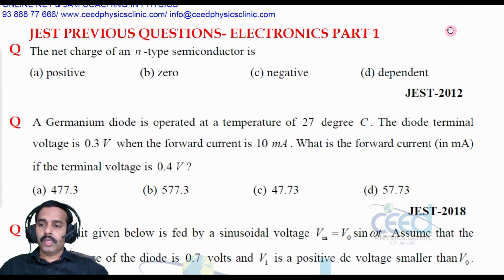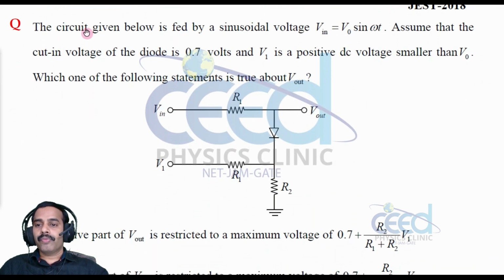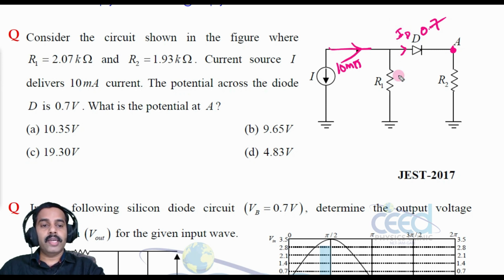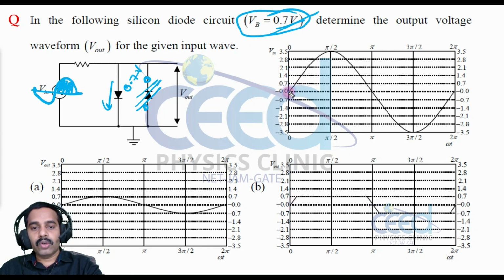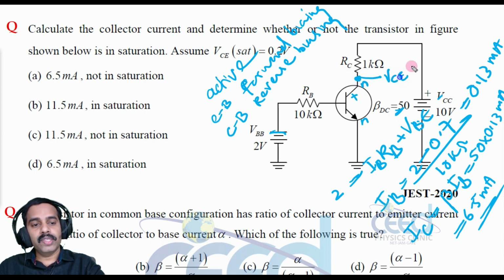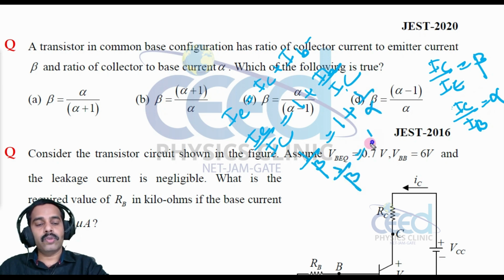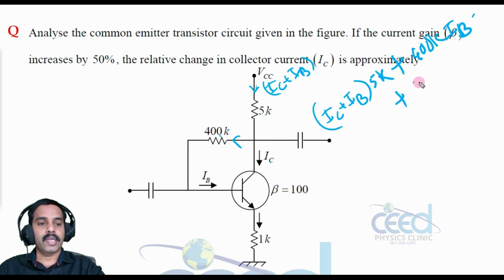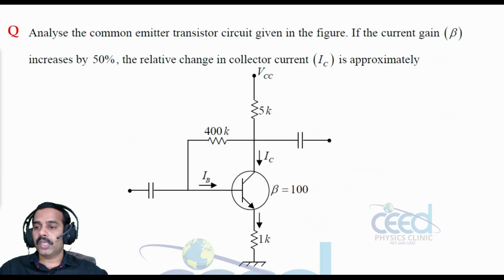ELECTRONICS | PART 1 | JEST PREVIOUS QUESTIONS DISCUSSION | NET | JAM | GATE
1. Students will have  live interactive classes
2. Candidates will have doubt clear sessions  at CEED Physics clinic Campus. This session is not compulsory
3. You will have a personal App and a mentor to organize your studies
4. You will get videos of live classes through our app and we will share detailed pdf notes of each live session immediately after each class.
5. Whole syllabus of NET/JAM will be covered in 500+ Quality videos, organized digital materials and live interactive sessions.
6.  we will have an online exam at 7pm on all Sundays, based on the topic studied in the same week.
7. All tests will be conducted through exclusive CEED Physics Clinic App
8. Batches with Medium of Instruction Malayalam or English
9. Daily activities and mentoring